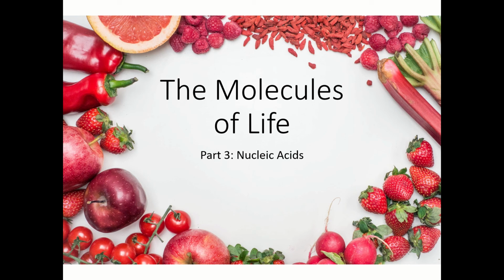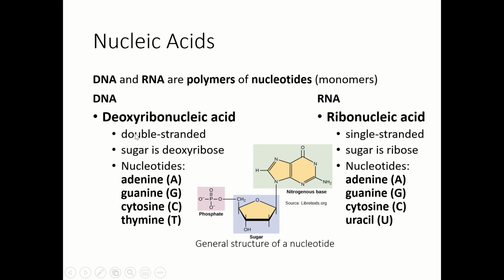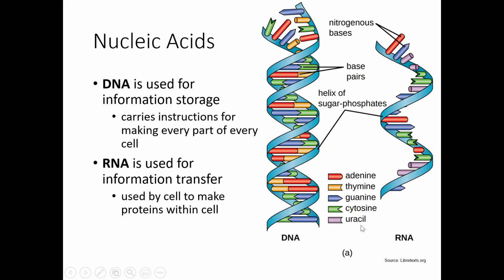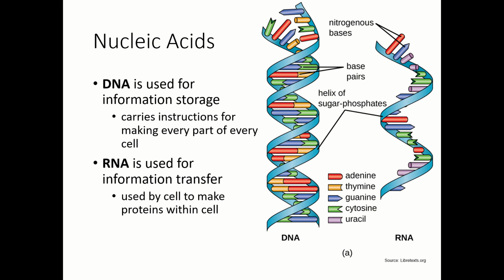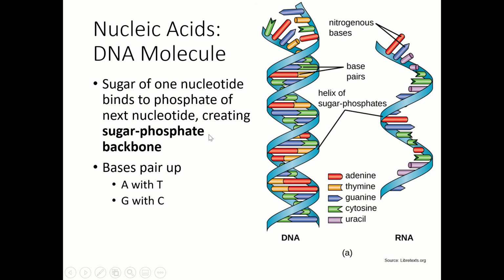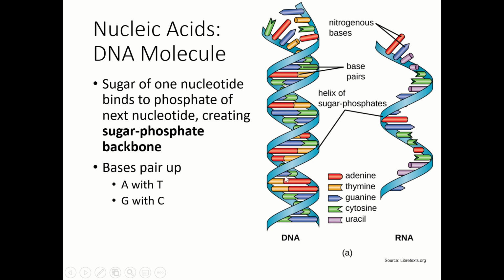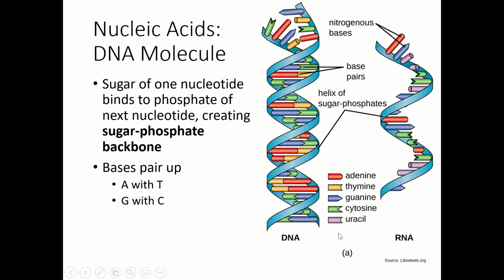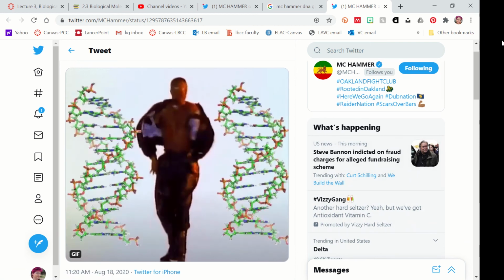Intro Bio, Biomolecules, Nucleic Acids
DNA and RNA are nucleic acids, polymers of nucleotides, that store and transport information inside cells.

For an Introductory Biology course for first- and second-year college students.